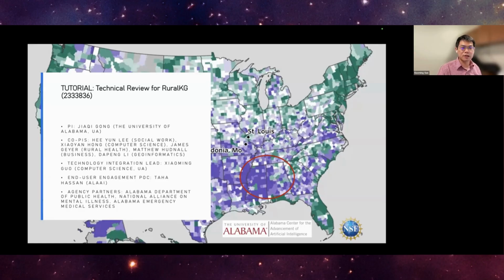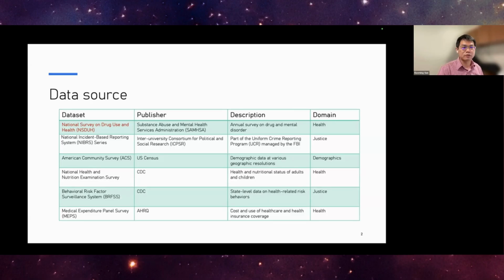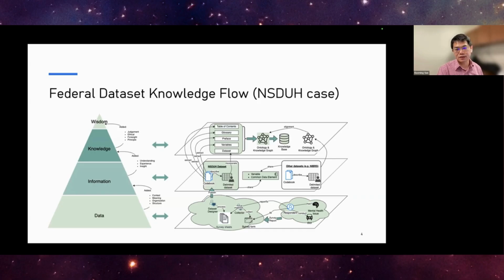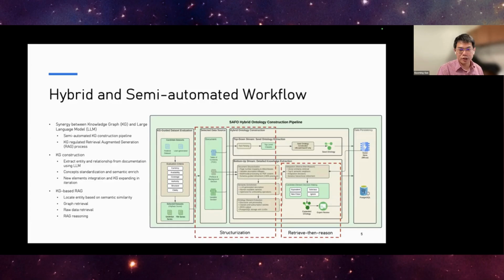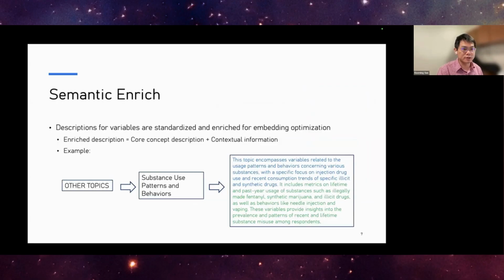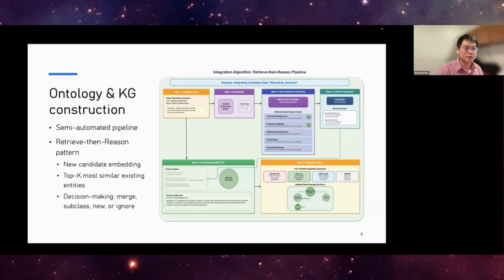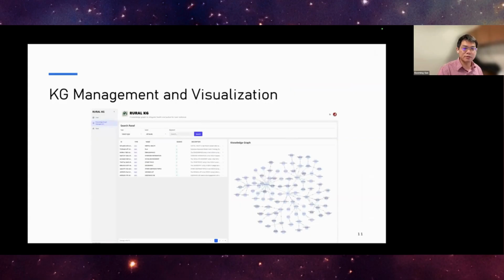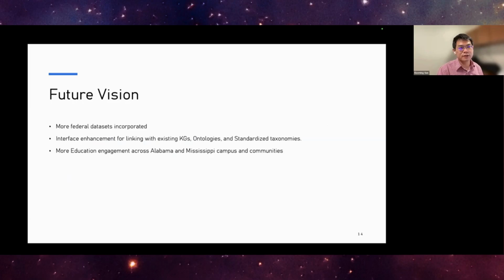Proto-OKN Masterclass: A Technical Review of the RURAL-KG Project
In this episode, Xiaoming Guo provides a technical review of the RURAL-KG Project: Creating a Cross-Domain Knowledge Graph to Integrate Health and Justice for Rural Resilience. Xiaoming discusses use cases, hybrid and semi-automated workflows, variable structurization, and more.